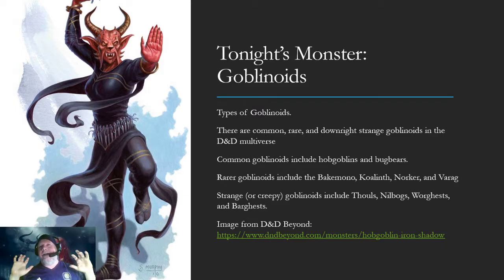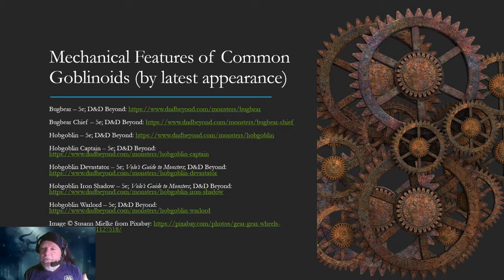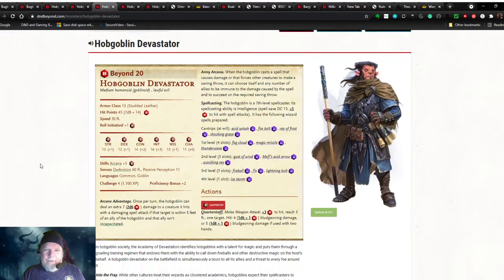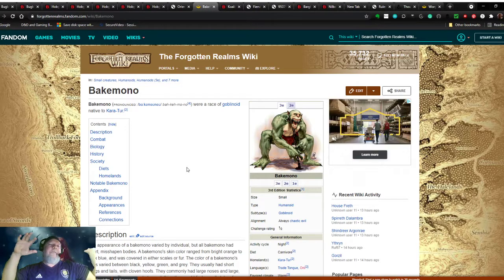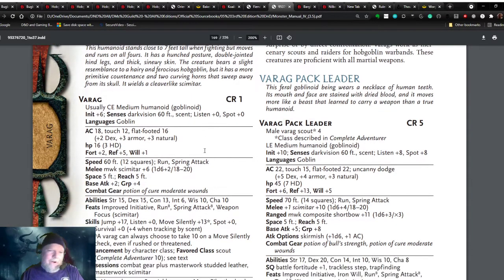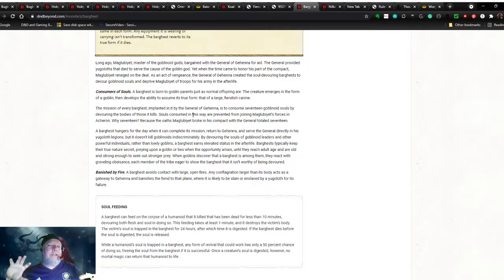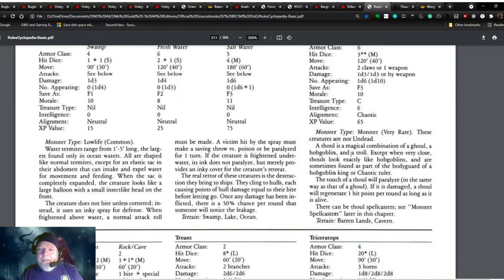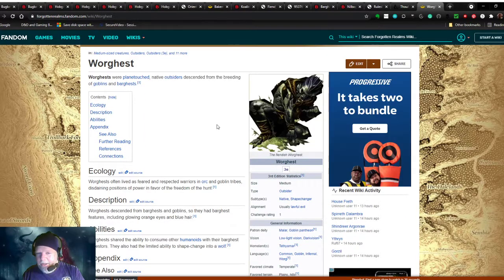Monster Monday | Goblins Part 2 - The Goblinoids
In this episode of Monster Monday, learn all about the goblinoids from D&D.

0:00 Introduction
2:15 Types of Goblinoids
4:09 Goblinoid Origin Lore
6:26 Creature Type
6:46 Breaking Down the Number of Goblinoid Types
7:43 Bugbear - 2 Subtypes
8:54 Hobgoblin - 5 Subtypes
13:47 Bakemono
16:17 Koalinth
16:59 Norker
18:33 Varag - 2 Subtypes
21:40 Barghest
24:42 Nilbog
27:17 Thule
30:57 Worghest
34:21 Coming Up in the Series
36:49 Q&A and Wrap-up

This is part 2 of our series on goblins. This week, we discuss all the various goblinoid creatures in D&D -- the common, the uncommon, and the really strange. We'll even talk about the myriad goblinoids can offer inspiration to make it something unique and interesting for your players out of any of your favorite D&D monsters.

Credits and Attributions:

Streambeats is copyright-free music made by Harris Heller of Alpha Gaming for streamers and YouTube channels. Streambeats is available on all major music streaming platforms.

Research Sources